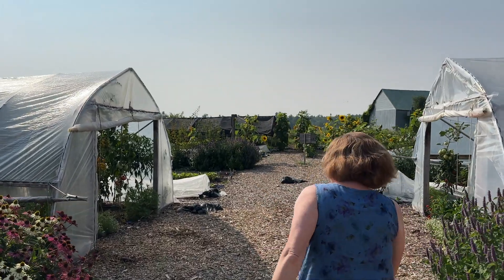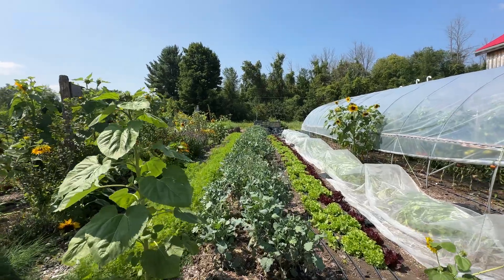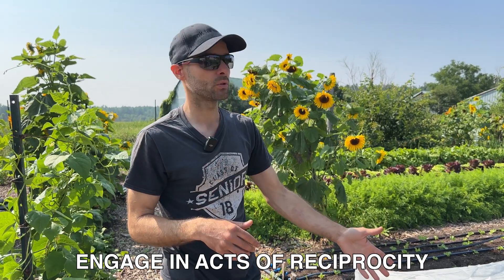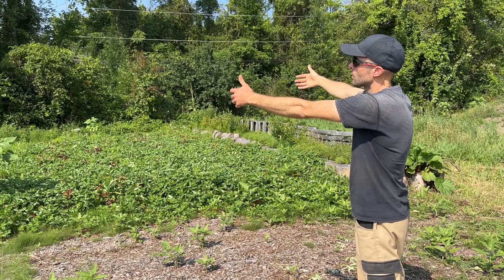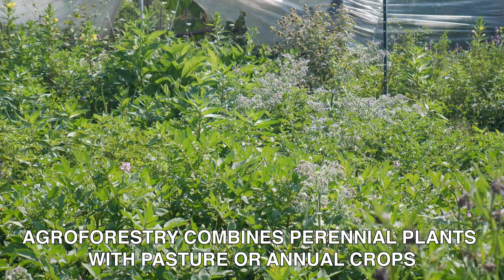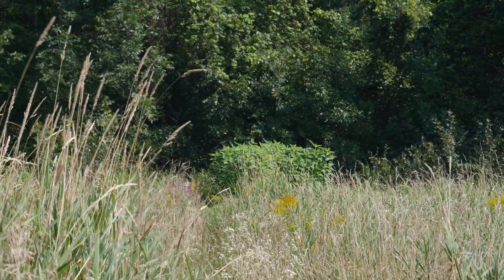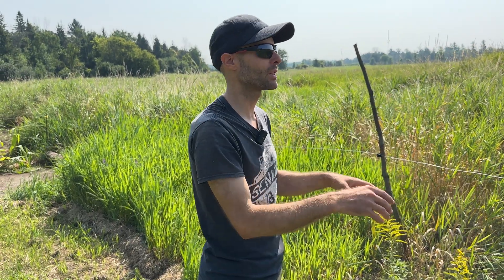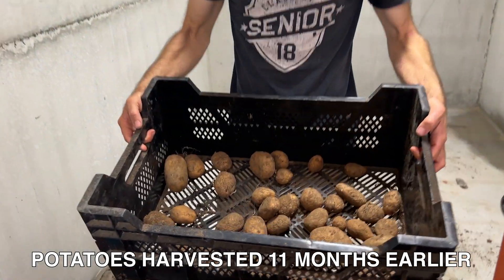Farming Regeneratively: Designing an agricultural oasis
Join Dr. Alberto Suárez-Esteban to learn about some of the regenerative principles that inform his work at Nature’s Apprentice Farm. Alberto has created a beautiful, productive farm that is also a haven for biodiversity – a truly inspiring example that puts principles into practice.

00:00 Introducing Nature's Apprentice Farm
00:37 Plant densely to optimize yields
01:34 Practices to prevent weeds
01:48 No-till agriculture
02:01 Amend soil with compost
02:17 Hedgerows
02:58 Principles of regenerative agriculture
04:22 Sunflowers planted by chipmunks
04:34 Growing strawberries in straw bales
05:50 Buckwheat as a cover crop
06:14 Agroforestry
07:29 Pecans, heartnuts, hazelnuts
07:48 Jerusalem artichokes (a perfect apocalypse food)
08:35 Restoring wetland to create habitat
09:34 The new wetland
10:07 Life on the farm

Recommended Texts:
The No-Till Organic Vegetable Farm: How to Start and Run a Profitable Market Garden That Builds Health in Soil, Crops, and Communities

The Lean Farm: How to Minimize Waste, Increase Efficiency, and Maximize Value and Profits with Less Work

The Ecological Farm: A Minimalist No-Till, No-Spray, Selective-Weeding, Grow-Your-Own-Fertilizer System for Organic Agriculture